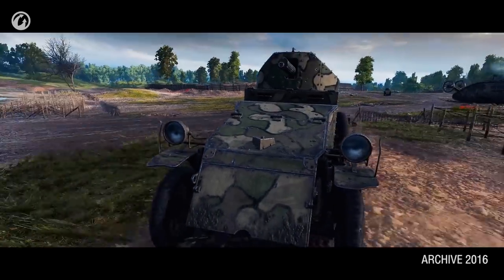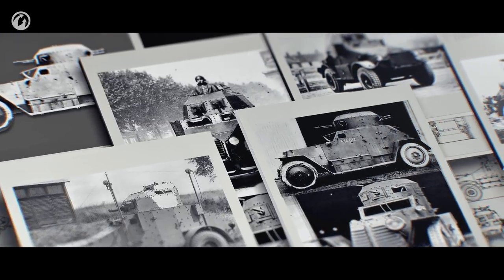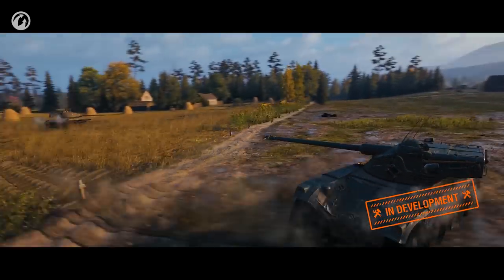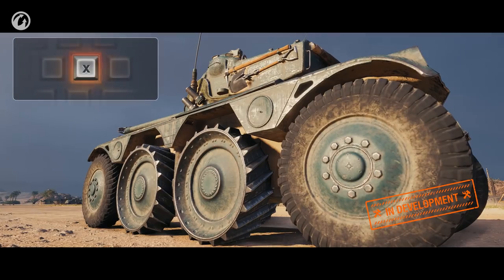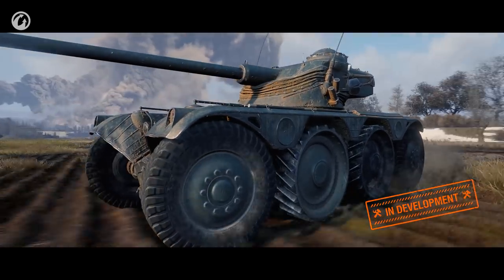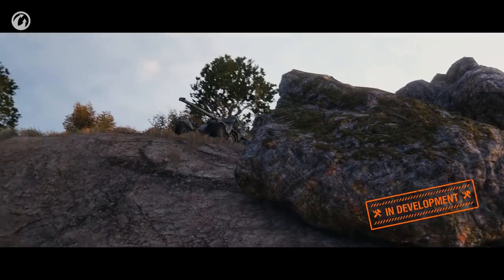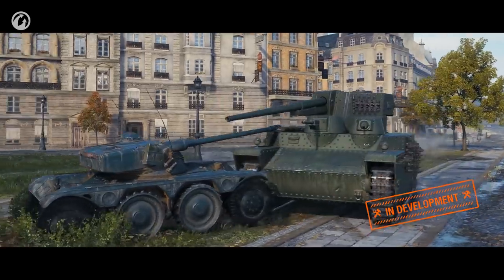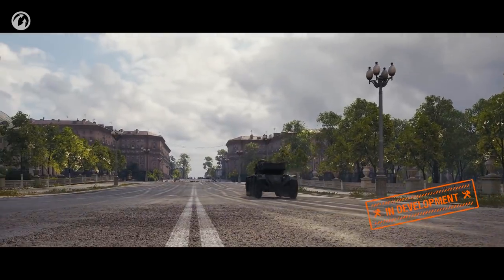Developer Diaries: Wheeled Vehicles - Part 1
This is the first part of Developer Diaries dedicated to wheeled vehicles. In this video, you'll find out why exactly the French branch will be the first to appear in the game, what started the development of armored vehicles in France, what the difference between wheeled and tracked vehicles is, and, most importantly, how you need to play on the new vehicles and what you should do on the battlefield. Enjoy!